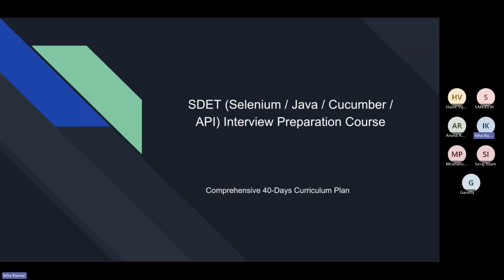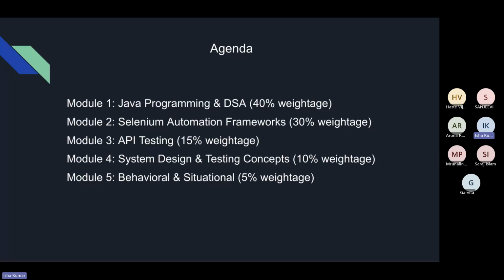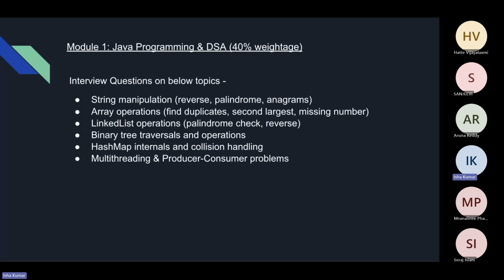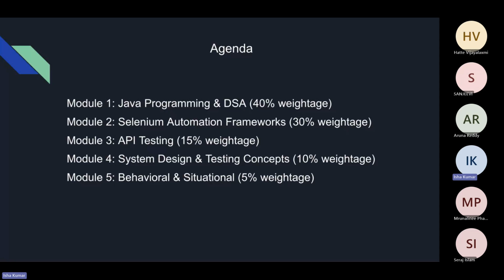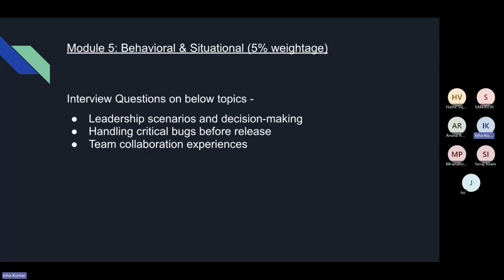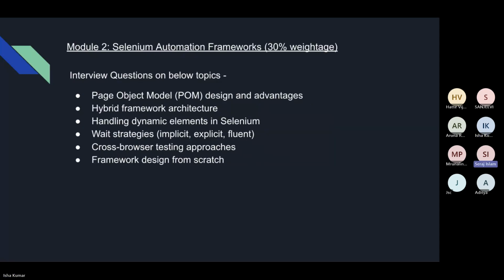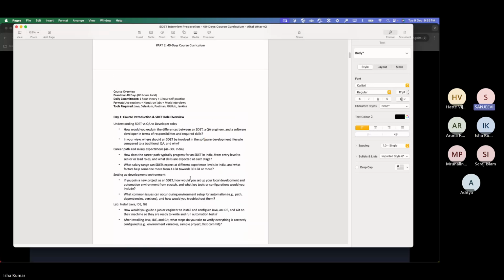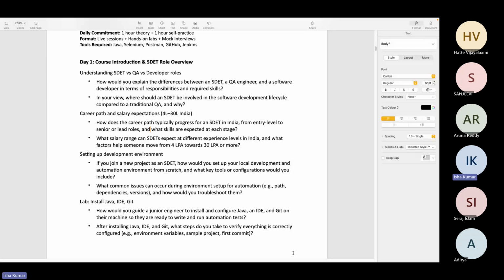SDET Demo video on 9th dec 2025.Contact/WhatsApp us on +91- 9052903733 to enroll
2) Cloud Performance Engineering in DevOps - Core to Master Level

9) SAPGUI protocol - Performance Testing for SAP applications Using LoadRunner

19)Automated Performance : End user experience , Monitoring and Jenkins Pipeline execution – Crash Course

28)Winning New Performance Testing Clients and Presenting Performance Test Proposals

29)Crash Course On Performance Monitoring – End User Experience of Web and Mobile Apps